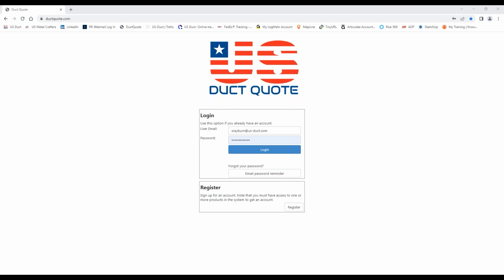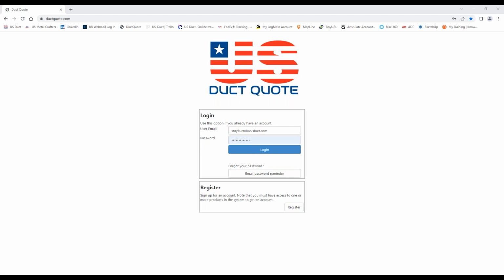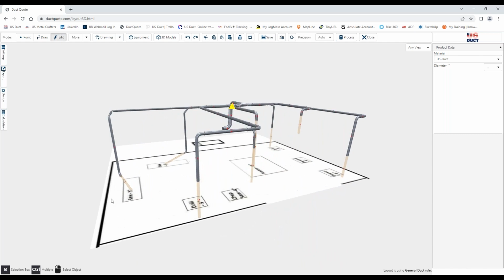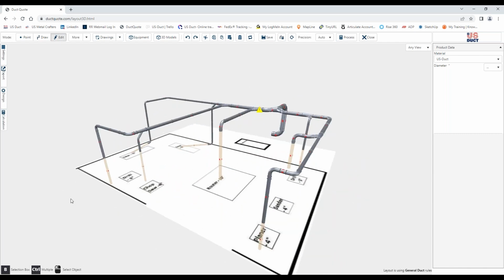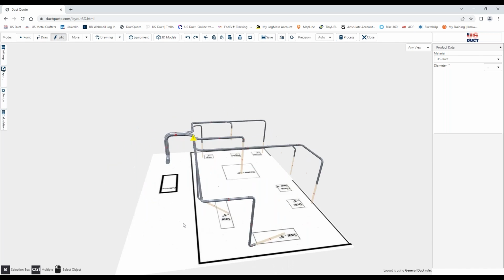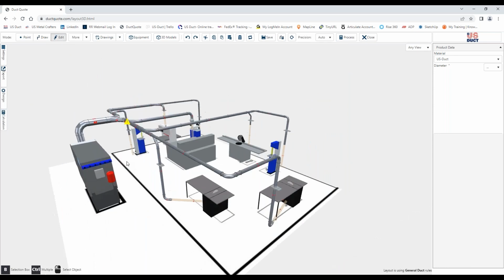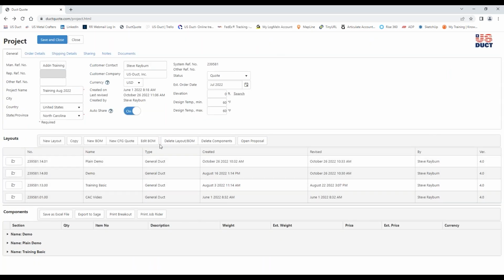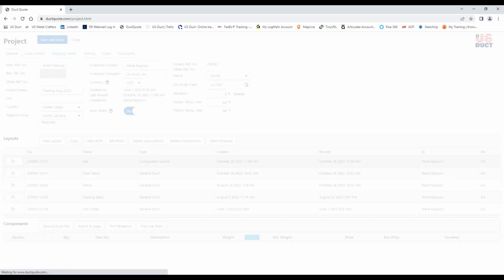Advanced Webinar Recap: Proposal & Export Functions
Learn how DuctQuote can help you close jobs utilizing it's proposal and export function tools!